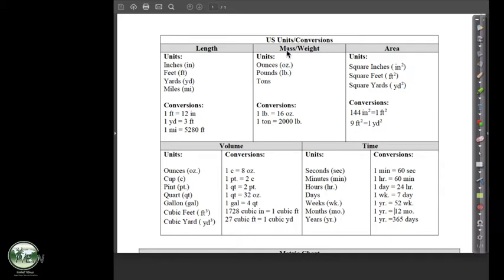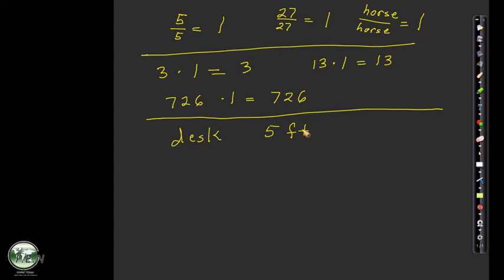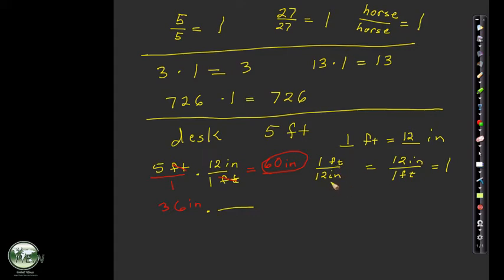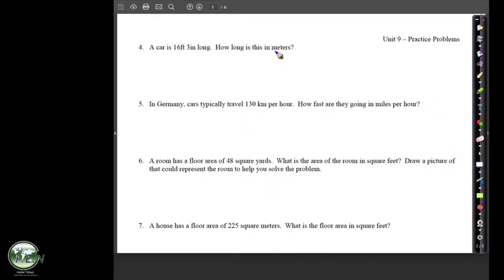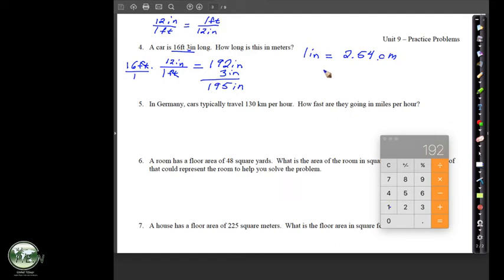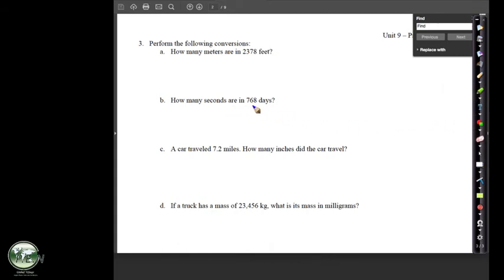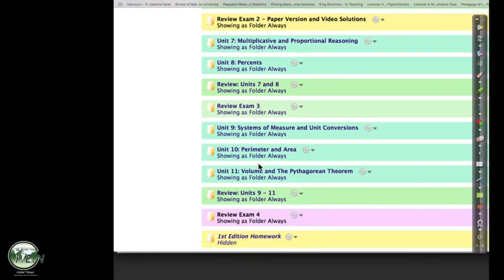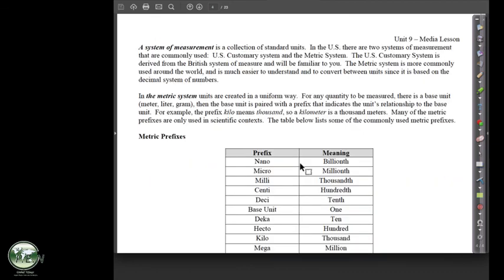MAT081 - Unit 9 - Measurement and Conversions